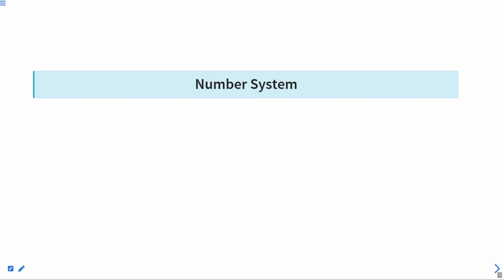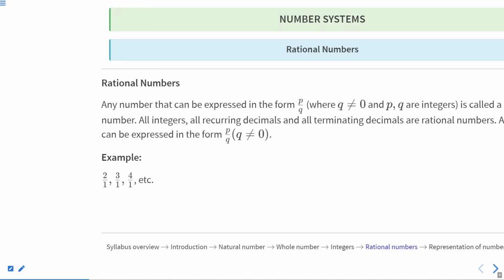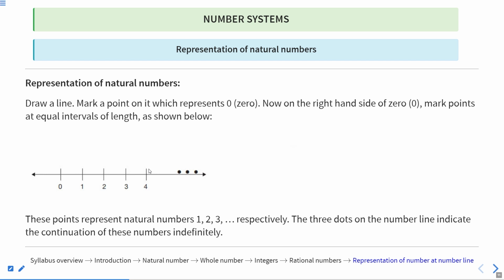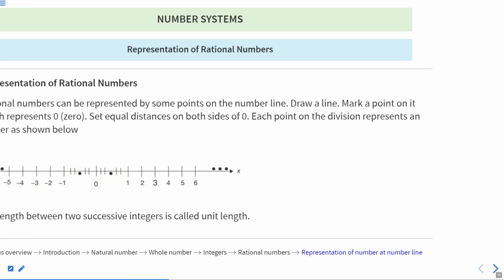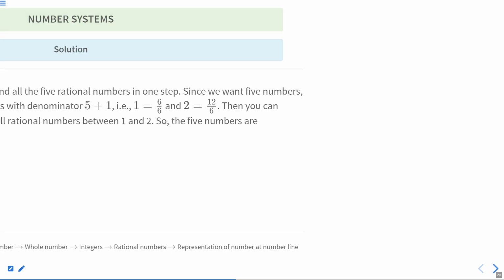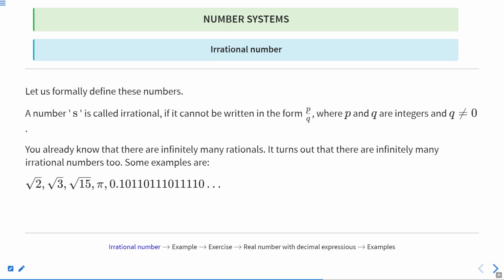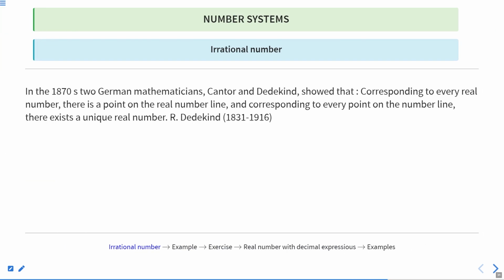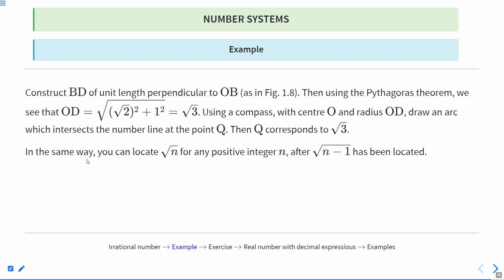Number System Part 1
Subject: Mathematics
Programme Name: Number System
Course Name: Engineering

In this video we have covered introduction, types of numbers , representation of numbers on number line, irrational number ,real number with decimal expansion, some examples

📡 Key Features:
Syllabus-based Content